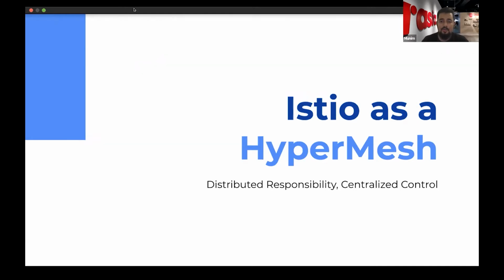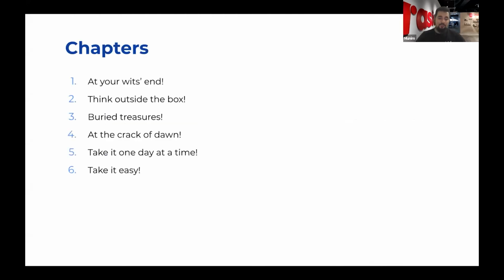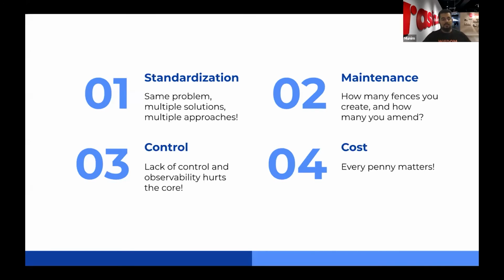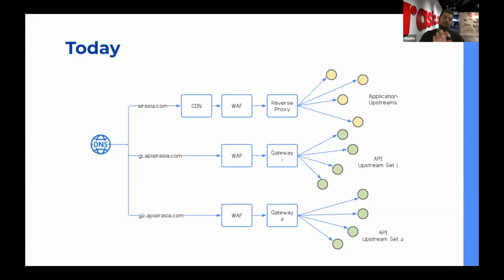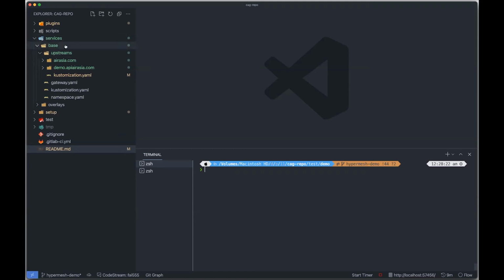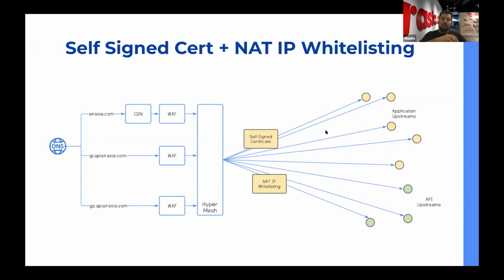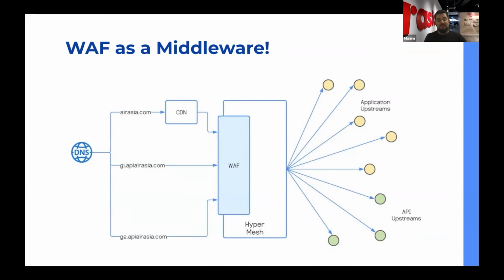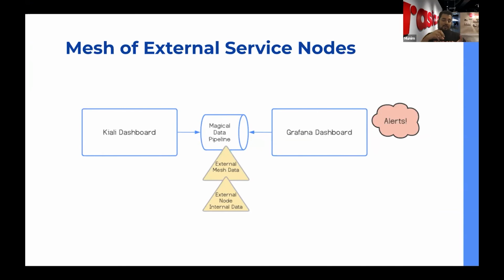Istio July Meetup/ Istio as a HyperMesh: Distributed Responsibility, Centralised Control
Md Zannatul Ferdous/ Software Engineer at AirAsia
Abdul Munim Dibosh/Senior Engineering Manager at AirAsia

This talk describes how we created a HyperMesh using Istio, that connects this kind of distributed infrastructural nodes from a single point, with distributed responsibility across teams and  a central point of control by the SRE.